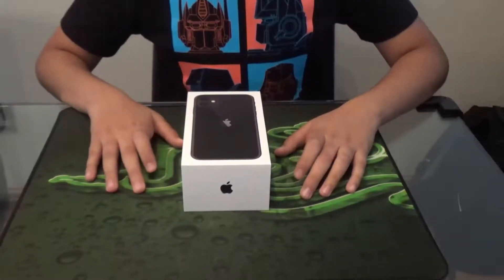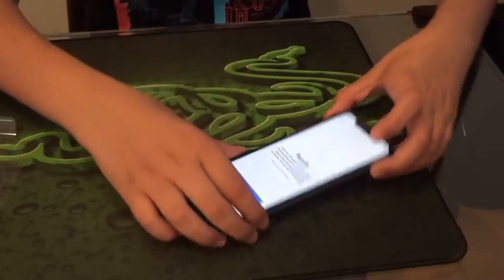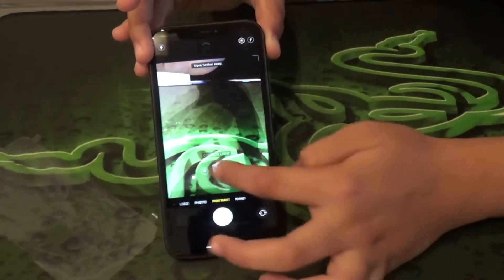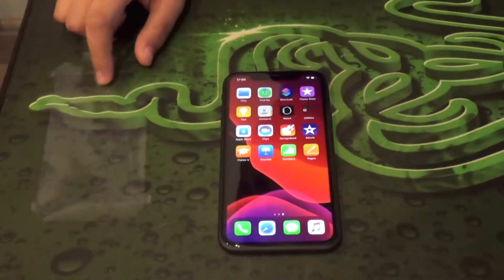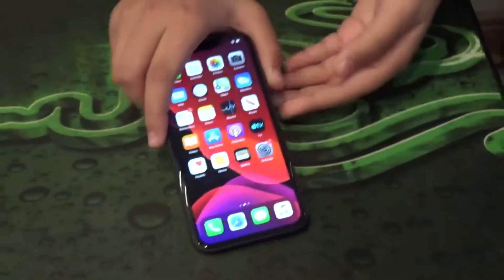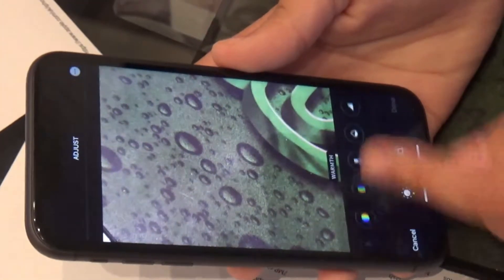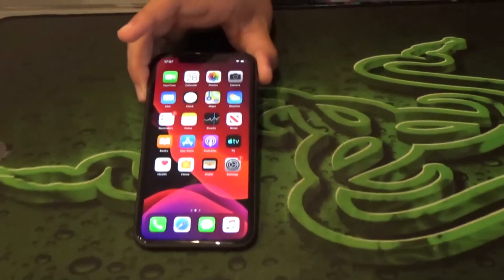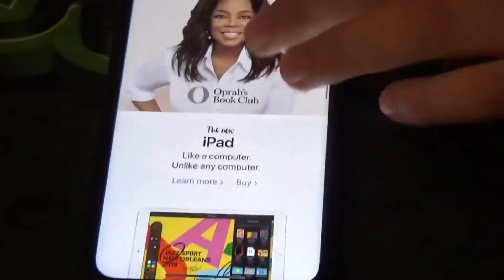IPHONE 11 review+unboxing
Honest iphone 11 review.Also talking about the specs of the phone and comparing it to the iphone 11 pro and Xs.